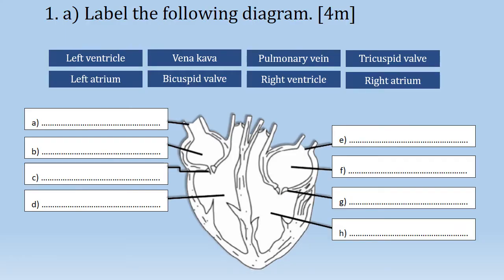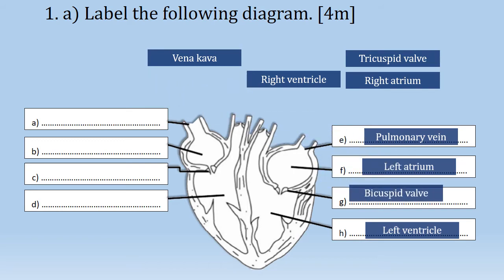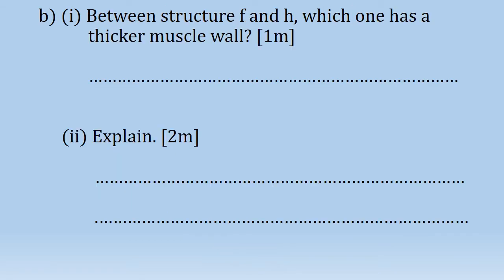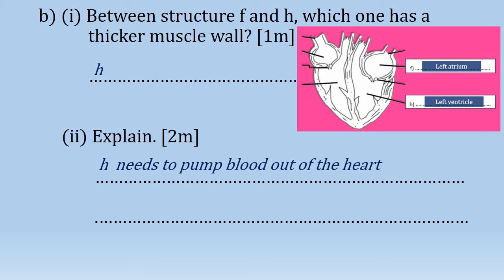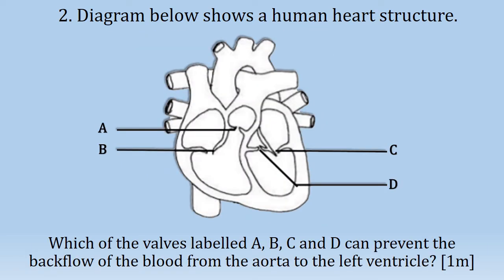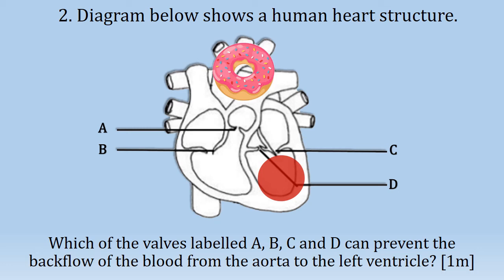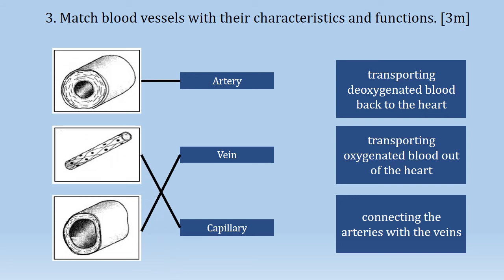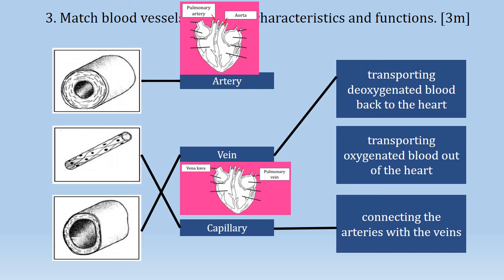QUICK REVISION : HUMAN HEART FORM 3 KSSM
The most difficult subtopic now is no longer difficult if you know the intent of the question. Try to answer the following questions about the human heart and see how to write the correct answer to gain full marks. Ganbateh!